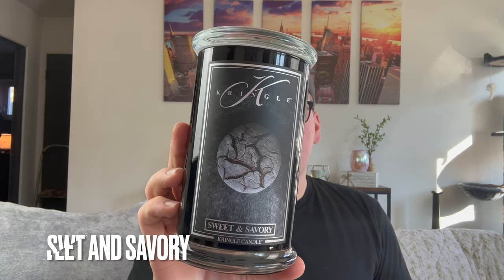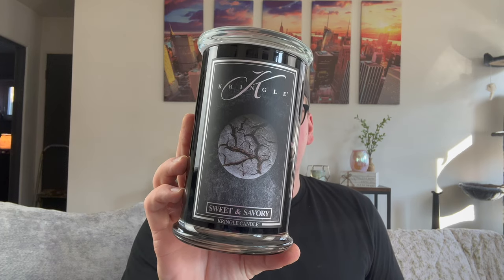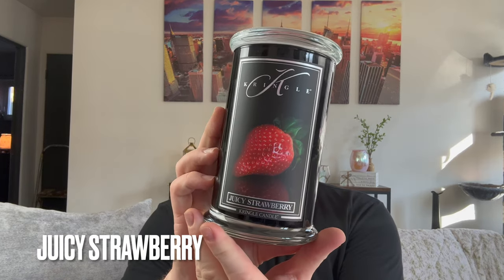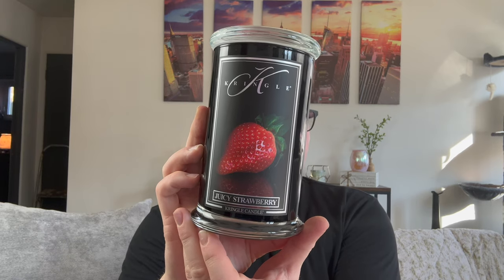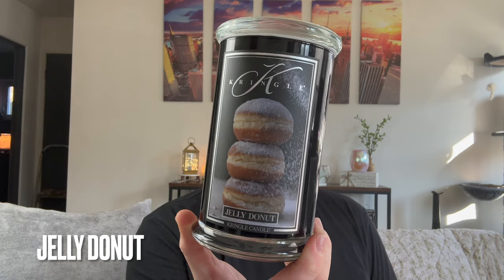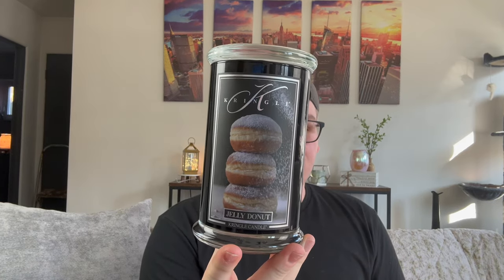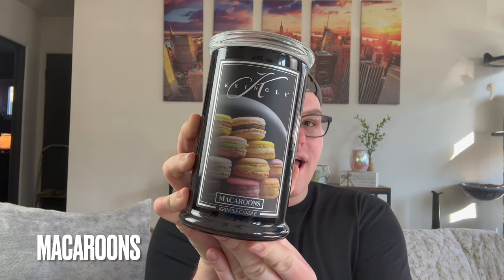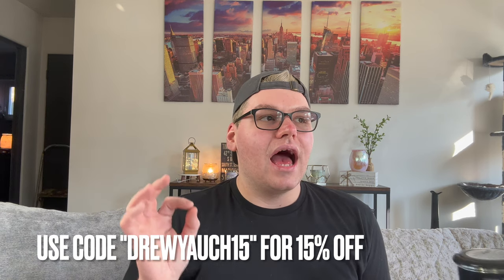KRINGLE CANDLE RESERVE LINE | BEST STRAWBERRY CANDLE EVER?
In today's video, I talk about the new fragrances in the Kringle Reserve line that launched!

Scents featured; Juicy Strawberry, Macaroons, Sweet and Savory, and Jelly Donut.

Drew